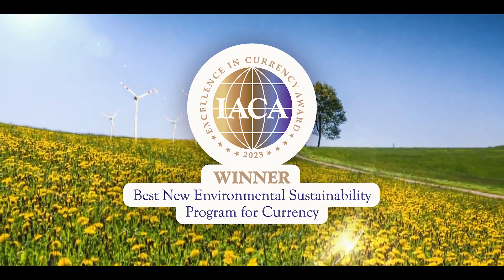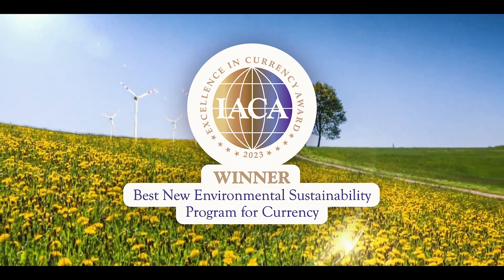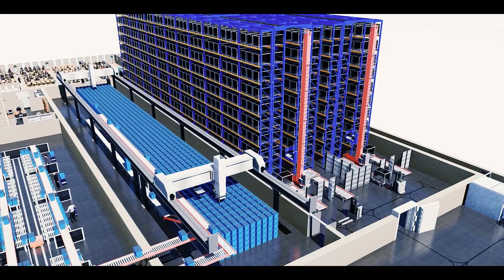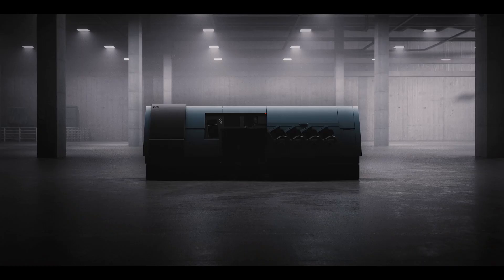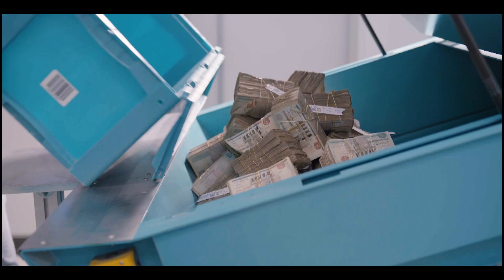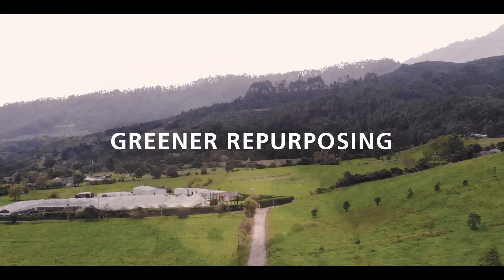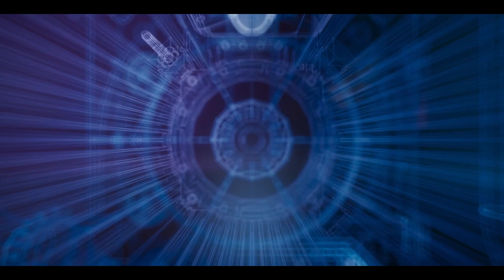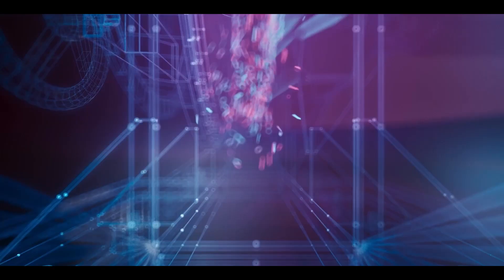Green Cash Cycle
Securing the essential values of the world does also include protecting the precious environmental resources of our planet.
This is why we are investigating every step of the cash cycle to find innovative ways to reduce, reuse and repurpose resources and materials for a greener cash cycle.